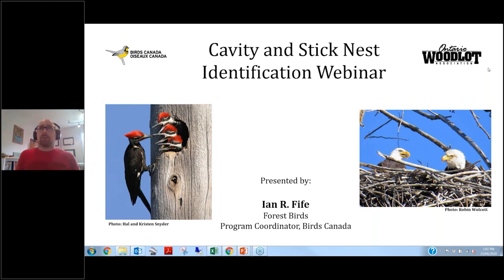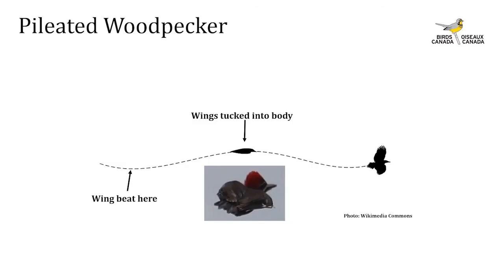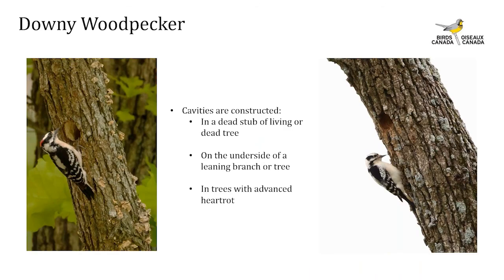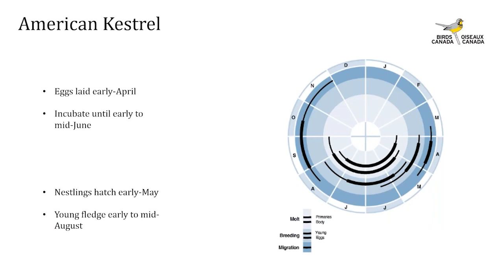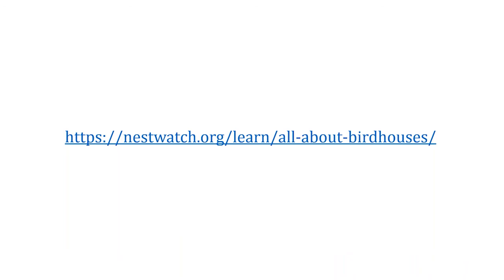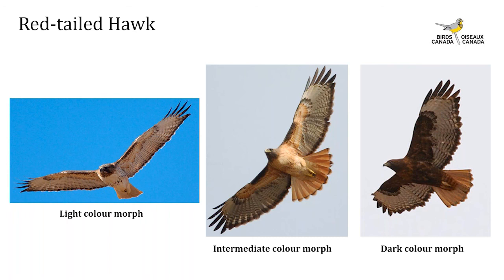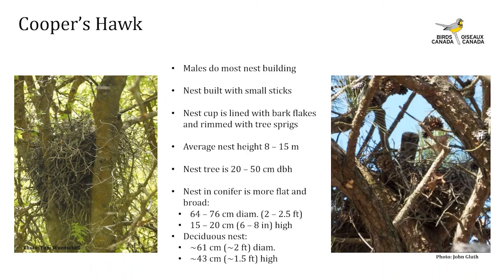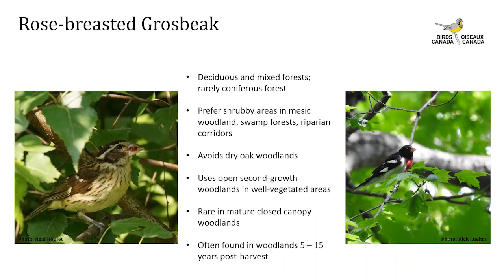Cavity and Stick Nest Identification Webinar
This webinar describes cavity and stick-nesting birds of Ontario and their habitat. It covers how to identify nests of each species described, and information on breeding biology that is specific to Ontario. The webinar was presented for the Ontario Woodlot Association by Ian Fife, Ontario Forest Birds at Risk Program Coordinator, Birds Canada.